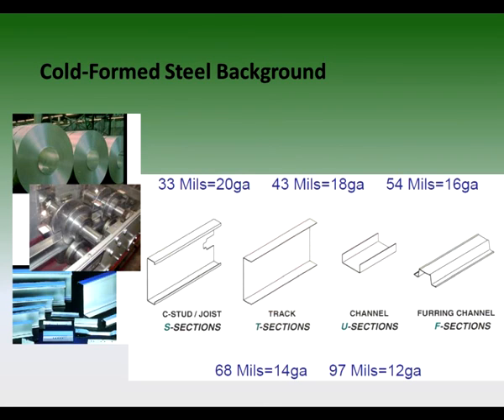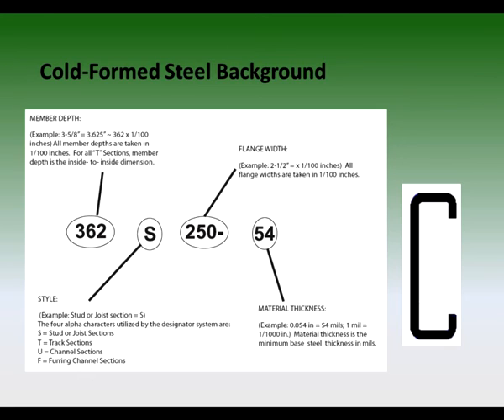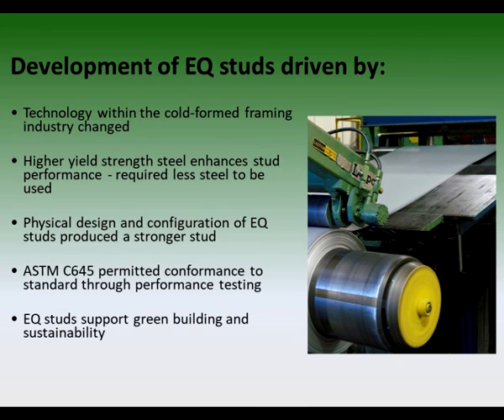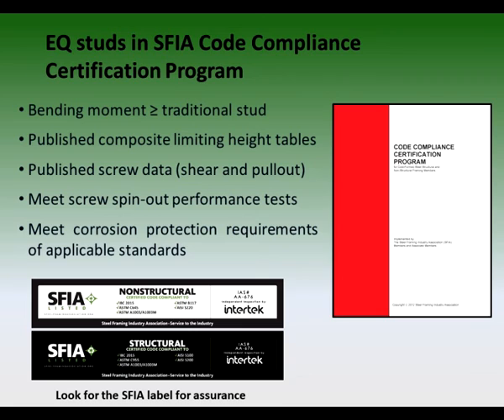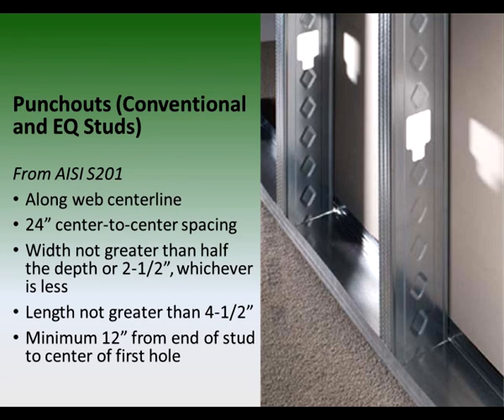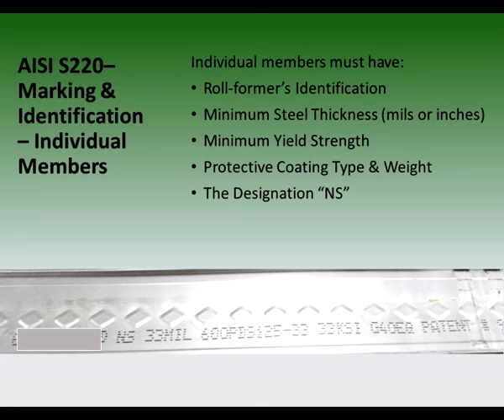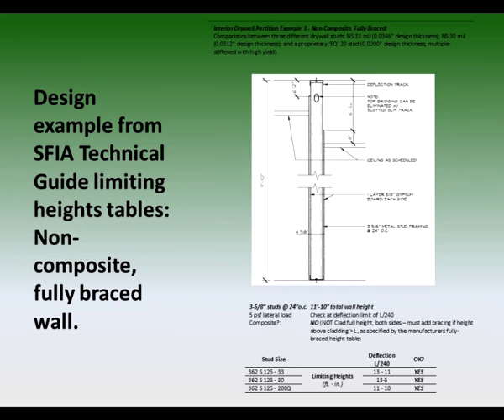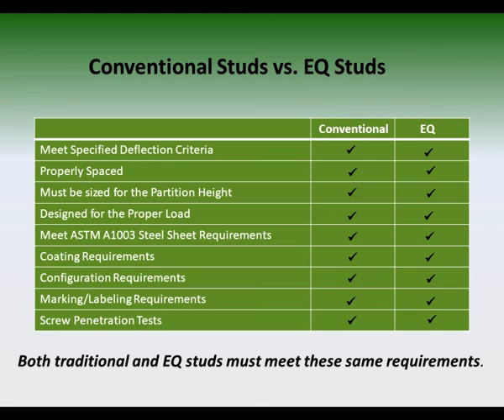SFIA 104-20: Equivalent "EQ" Cold-formed Steel Studs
EQ studs are now the predominate product used for construction of non-structural wall assemblies in buildings.  This seminar reviews the basics of EQ studs including codes and standards requirements, coatings, mechanical properties, fire and sound issues, limiting heights, and how EQ studs fit under the SFIA Code Compliance Certification Program.